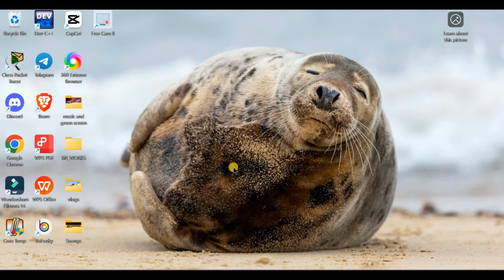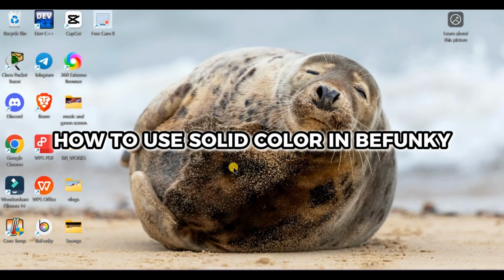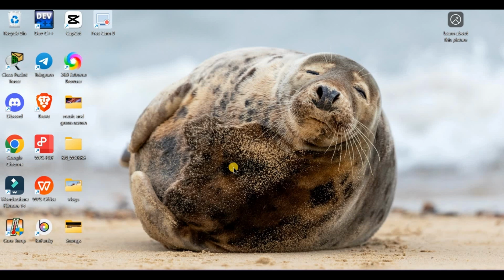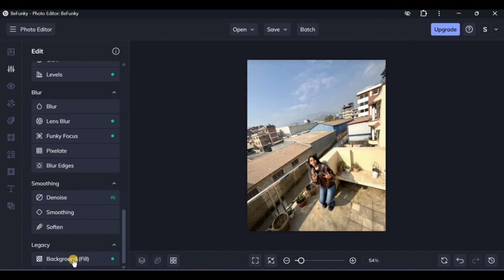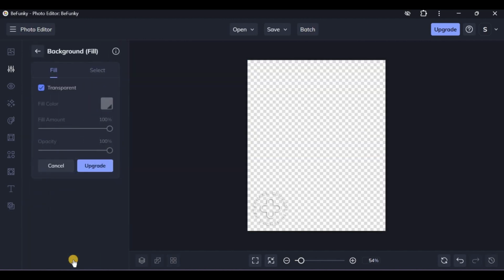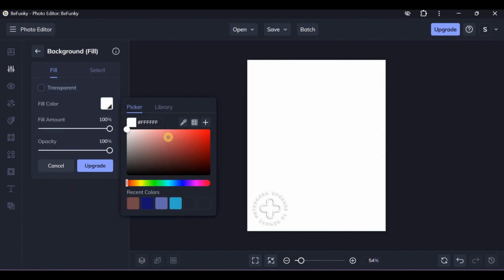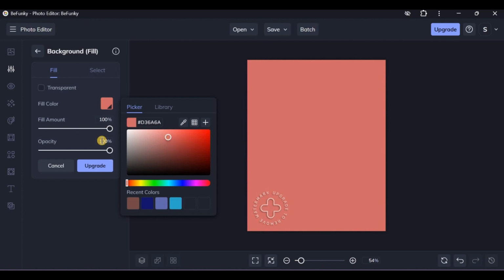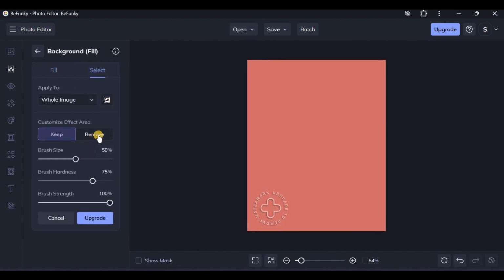How to Use Solid Color in Befunky 2025?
Want to add a solid color to your images in BeFunky? This tutorial will guide you through the process of applying solid colors using various tools available in BeFunky, such as the Background Fill, Sky Replacer, Replace Color tool, and more!

Whether you're looking to enhance your design or make bold color changes, BeFunky makes it easy to add solid colors to any project. Watch now to learn how to transform your photos and create stunning visuals with ease!